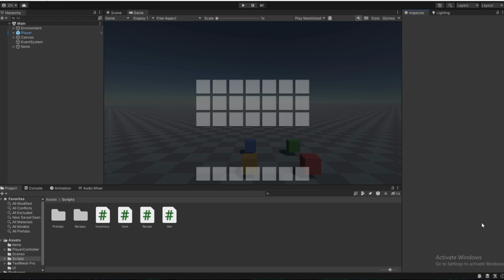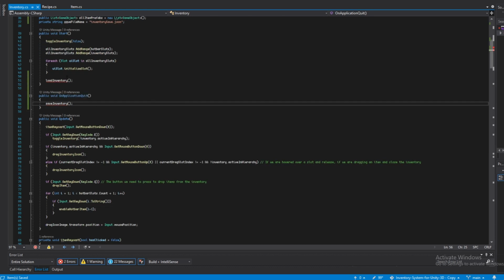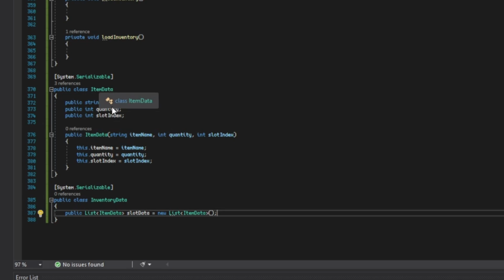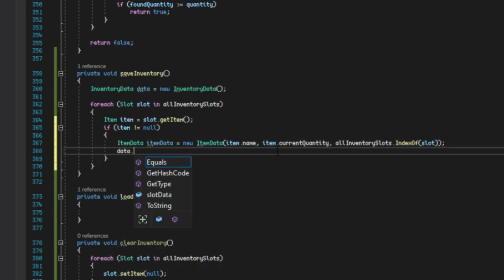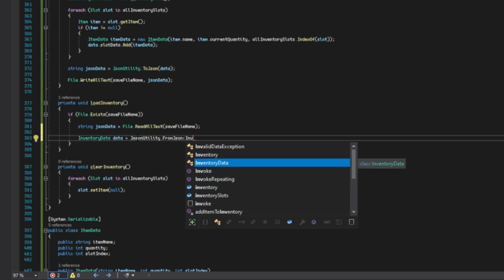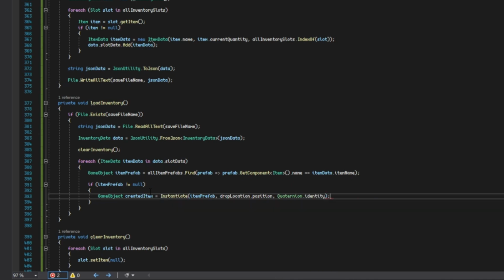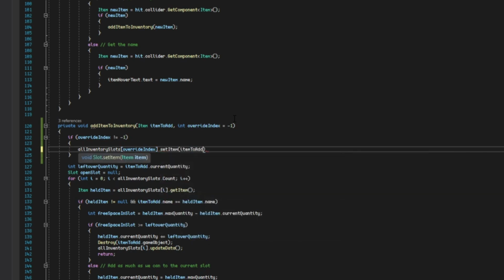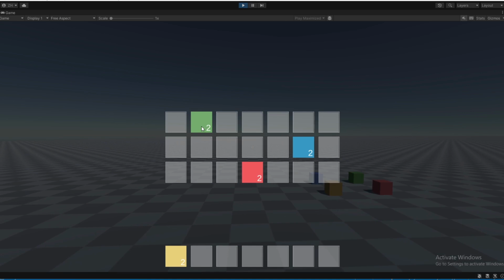Adding SAVING AND LOADING to our Inventory System - Ep5 - Unity 3D Tutorials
Hey everyone! Thanks for all the patience with this new episode! It's been a little over 2 weeks since the last episode and the support has been amazing! I'm super excited to be back and working on this project again!

Here's a little roadmap of future episodes and some other series in the works:
- Using Items
- Hovered Item Information
- Armour and Backpack Slots
- Chests, Furnaces, Etc (Storage and Interactable Furniture)

Other Series:
- Animal AI (Predator and Prey Animals as well as NPCs)
- NPCs with Inventory Integration for Buying, Selling and Trading Items